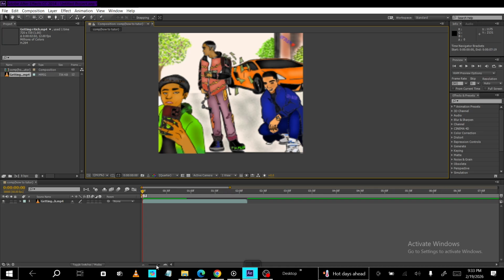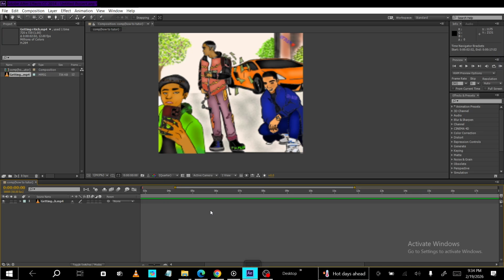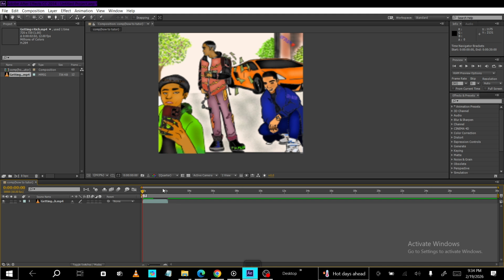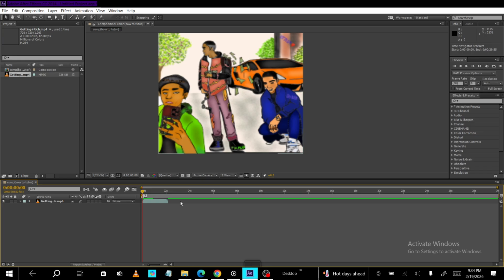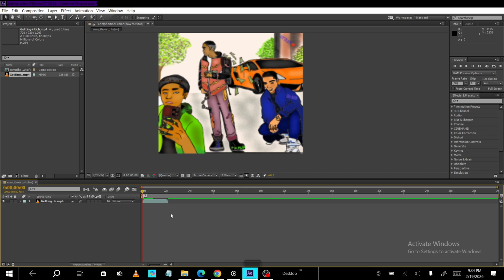How to Zoom Timeline in After Effects 2026 (Detailed Guide)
In this professional tutorial, we delve into the essential techniques of How to Zoom Timeline in After Effects. This video provides a step-by-step guide to navigating the timeline interface more effectively, allowing you to enhance your workflow and improve your animation projects significantly.

By the end of this video, you will have a clear understanding of how to control and manipulate the zoom feature in After Effects' timeline. Watch till the end to discover expert insights that will take your editing skills to the next level.